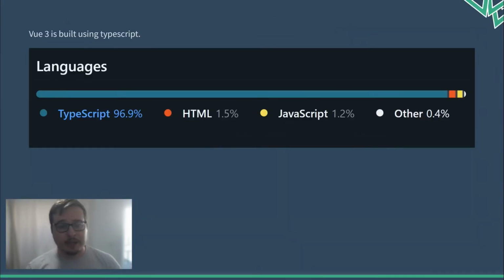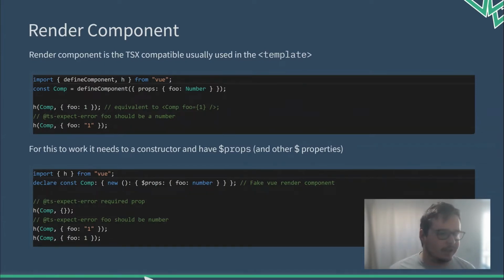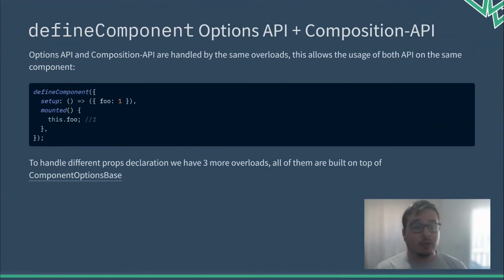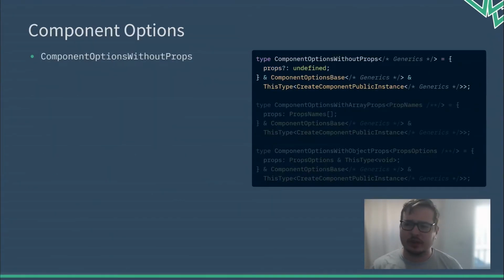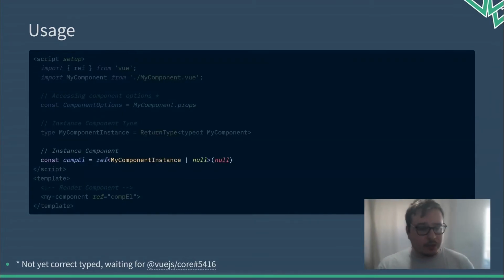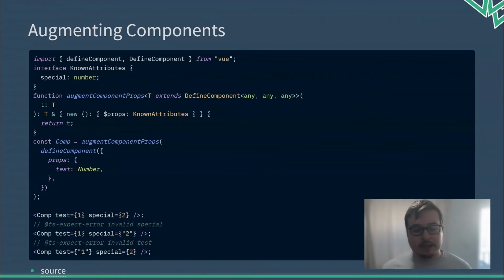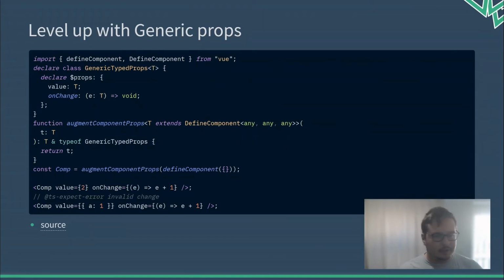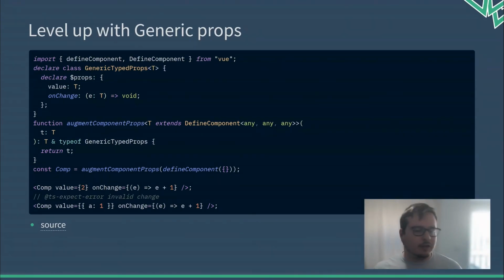Understanding Vue typescript - Carlos Rodrigues | Vue.js Meetup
In his presentation during Vue.js Meetup, Carlos Rodrigues – Vue core team member and consultant, dived deep on Vue3 types and helped us understand ‘defineComponent’ - how some methods work and how we can extend some of the Vue types to allow us to build better components.

This presentation was recorded during Vue.js Meetup by Monterail, organized with Vue.js Poland.

Would you like to work with the official Vue.js partner? Check our job offers